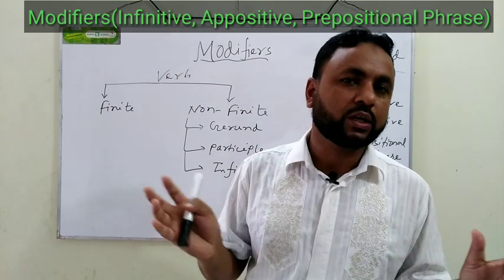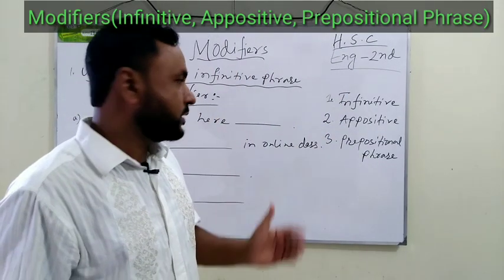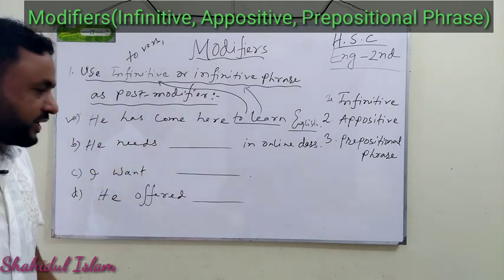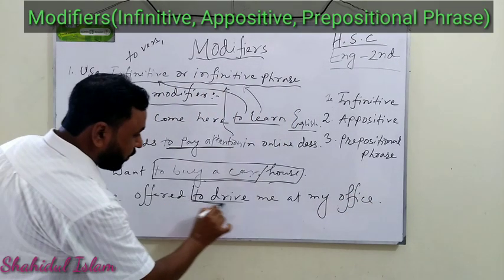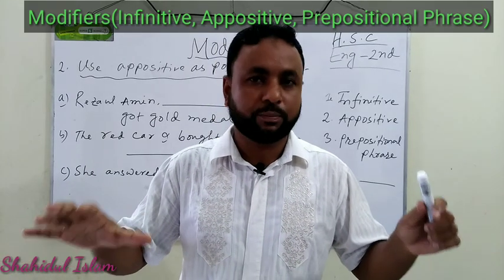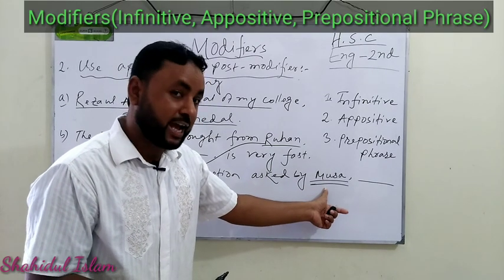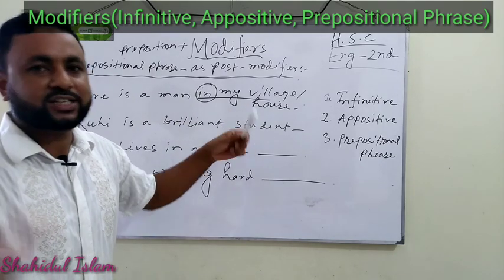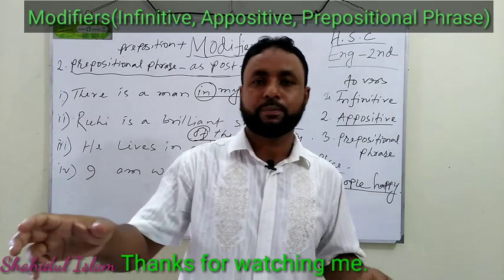Modifier 03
Uses of modifiers.